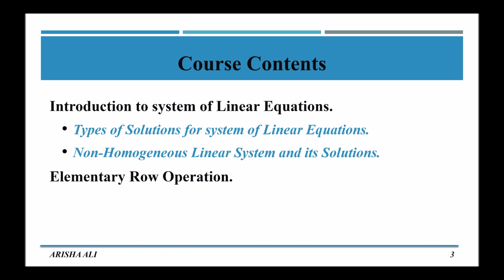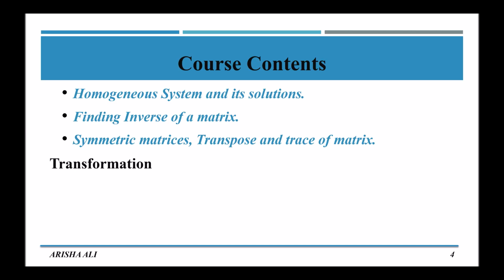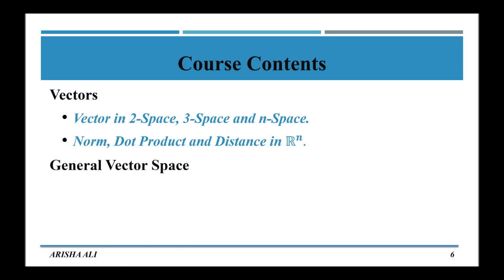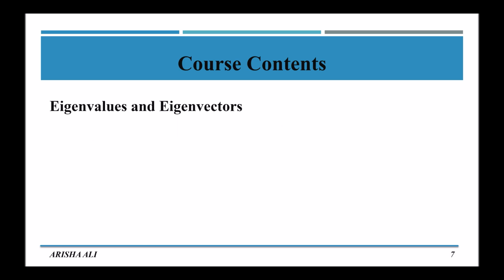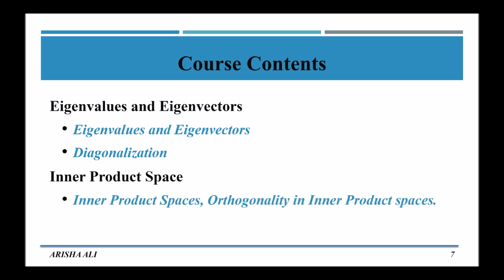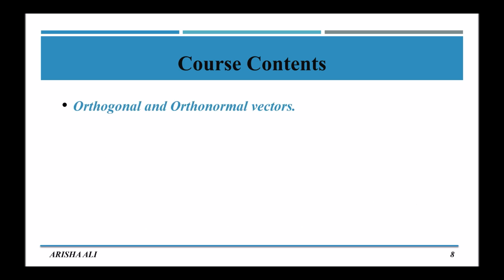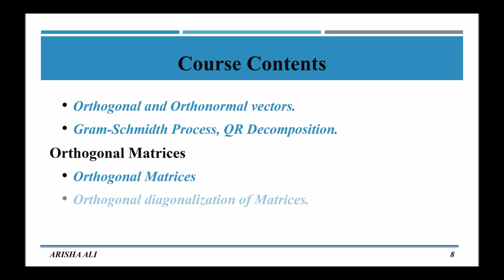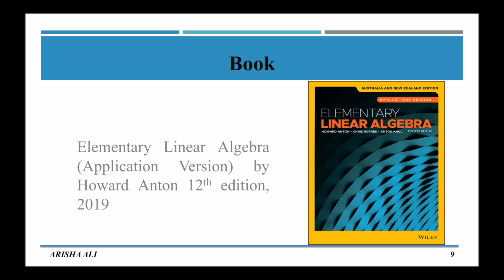Linear Algebra Full Course Outline | Complete Lecture Series for Beginners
Welcome to the Linear Algebra Full Course Lecture Series on Learn with Arisha! In this first lecture, we introduce the complete course outline and syllabus of Linear Algebra. This video provides a clear roadmap of all the topics that will be covered in this series, helping students understand how the course will progress step by step.

This Linear Algebra course for beginners is designed for university students, engineering students, and mathematics learners who want to build a strong foundation in Linear Algebra concepts. Throughout this lecture series, we will cover important topics such as systems of linear equations, matrices, determinants, vector spaces, linear transformations, eigenvalues, eigenvectors, rank, null space, and many more applications of Linear Algebra.

Each lecture will focus on conceptual understanding, step-by-step problem solving, and exam-oriented explanations to make learning easier and more effective.

📌 Topics Covered in This Linear Algebra Course:

Matrix Operations
Determinants
Vector Spaces
Linear Independence and Basis
Rank and Null Space
Linear Transformations
Eigenvalues and Eigenvectors
Applications of Linear Algebra

This complete Linear Algebra lecture series will help students prepare for university mathematics courses, engineering mathematics, and competitive exams.